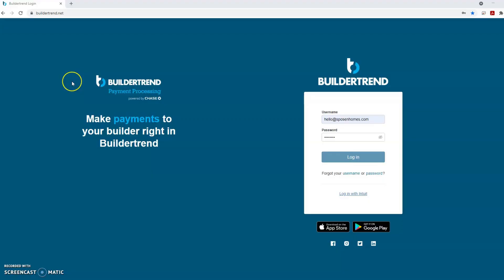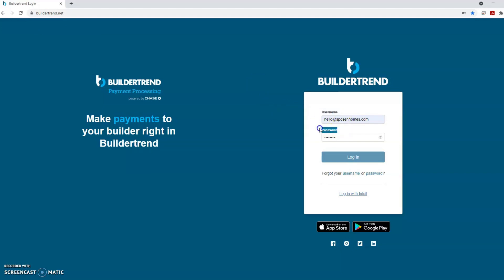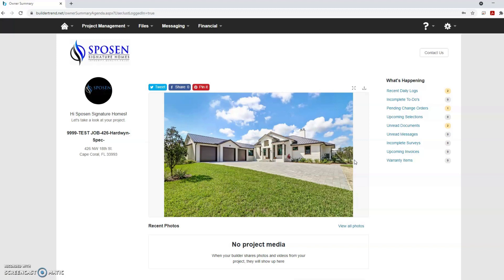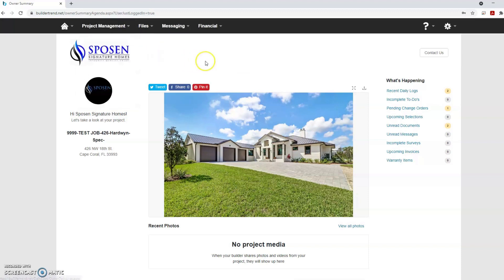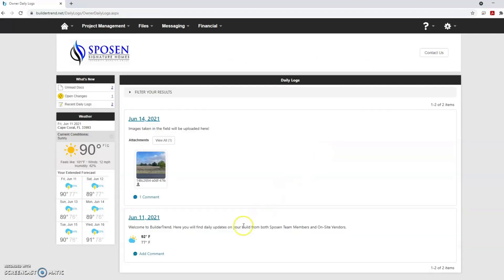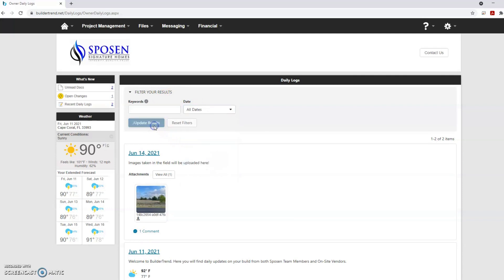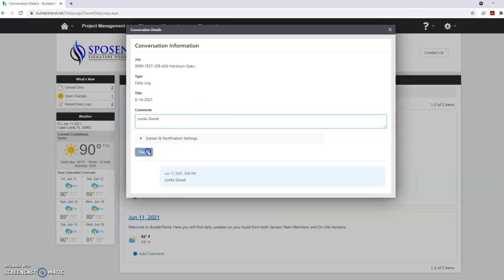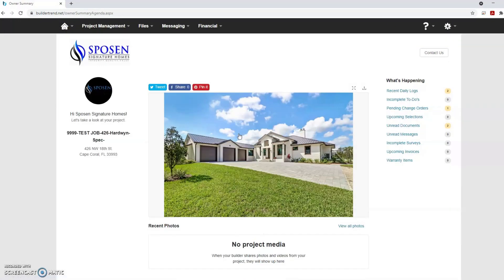Builder Trend Software - Daily Logs Tutorial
In this video we walk you through how to navigate the homeowner portal home screen and how to review daily logs.